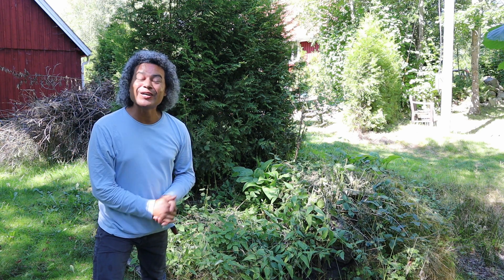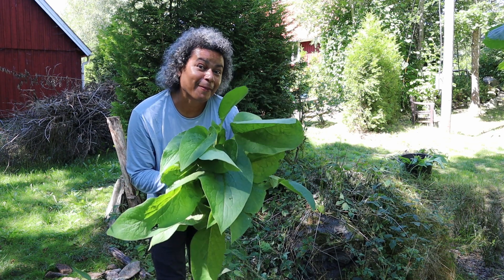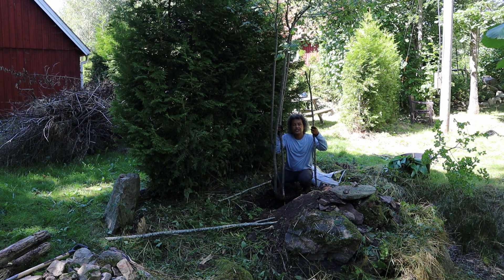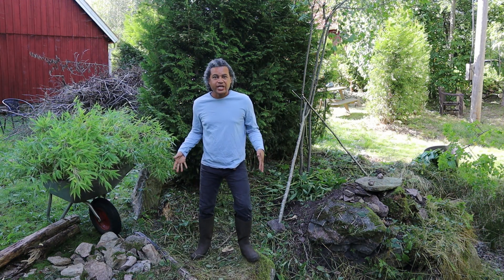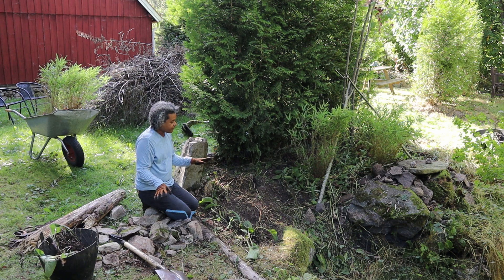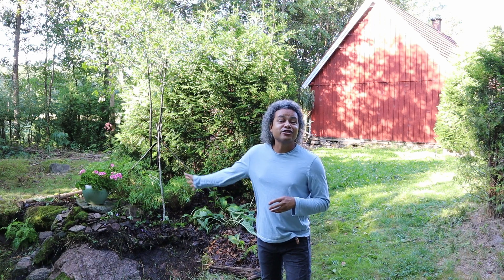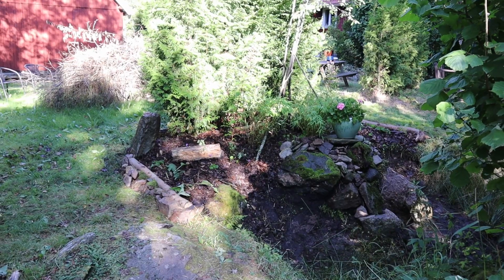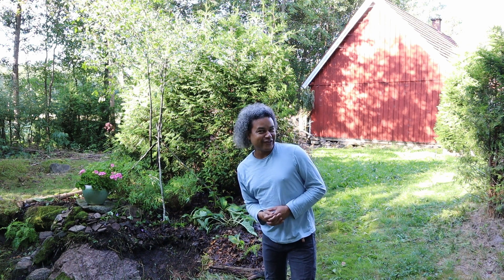Frangula alnus (Alder Buckthorn) & Fargesia murielae 'Jumbo' (Umbrella bamboo) Border Rearrangement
In this video, I show you how I rearrange a border that is at the top end of our Little Heart Pond. This border had been growing with lots of wild plants, but it was time to sort it out a bit and plant in some new plants, among them:

Frangula alnus (Alder Buckthorn),
Fargesia murielae 'Jumbo' (Umbrella bamboo)
Symphytum officinale (Common/ True Comfrey)
Eutrochium maculatum 'Purple Bush' (Joe Pye Weed)
Geranium 'ROZANNE' (Gerwat) (Cranesbill)
Aegopodium podagraria 'Variegatum' (Variegated ground elder)